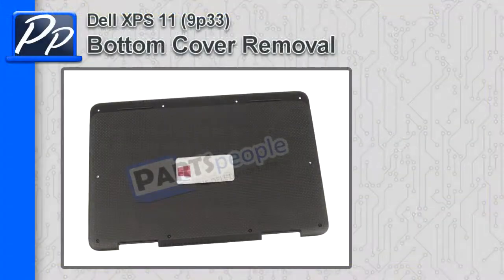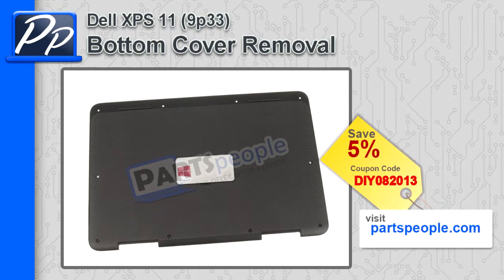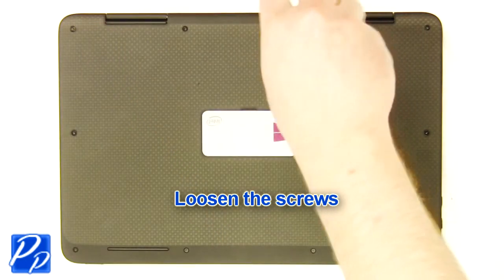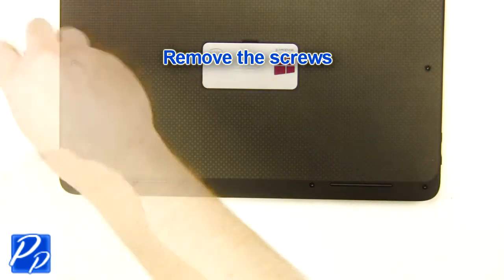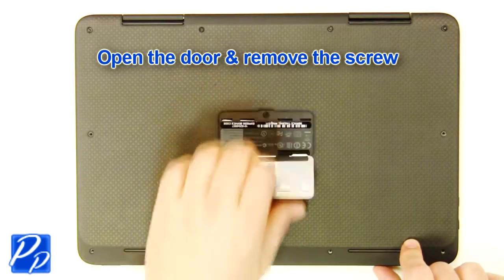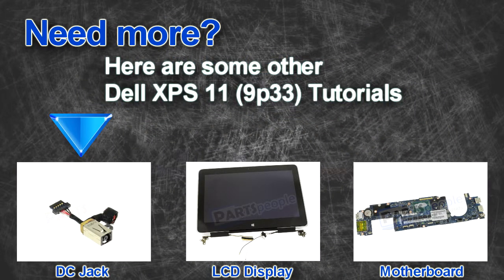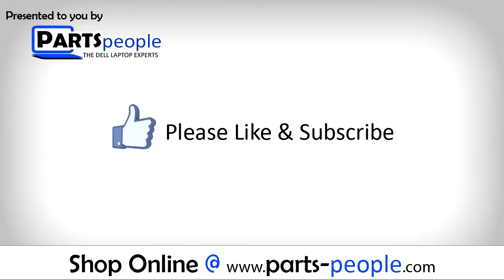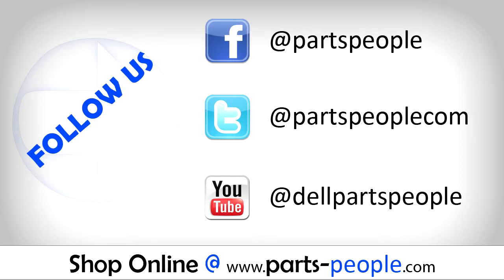Dell XPS 11 (9p33) Bottom Cover Video Tutorial Teardown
This XPS 11 (9p33) video repair tutorial was brought to you